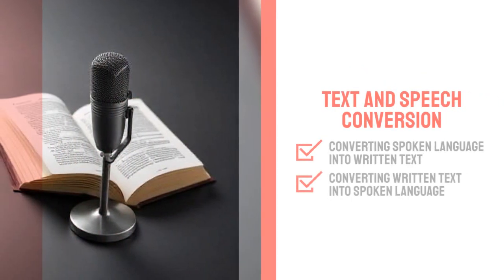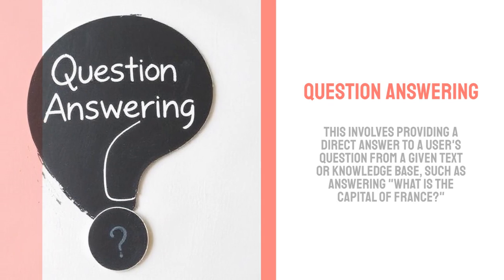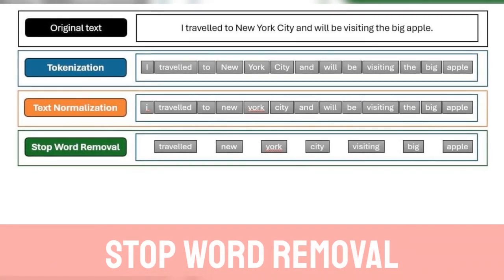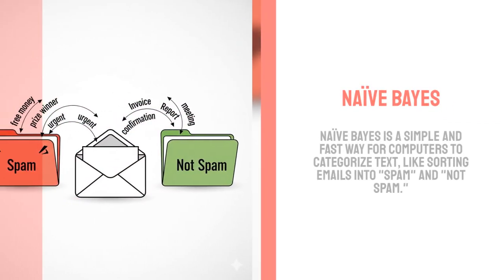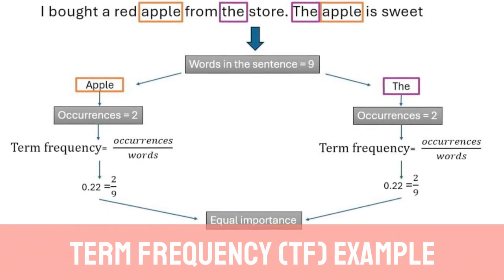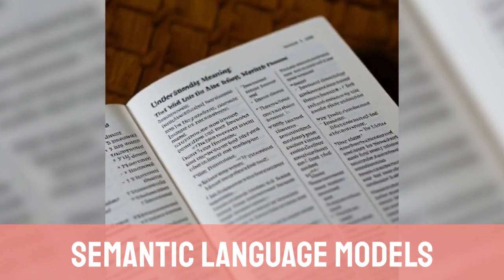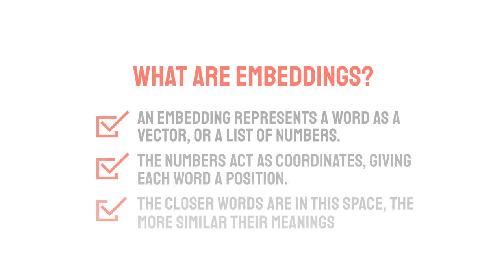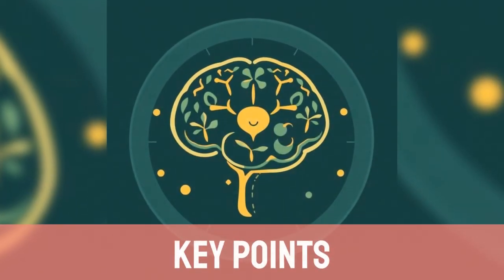Natural Language Processing | AI-900 Module 8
Welcome to the essential guide to Natural Language Processing (NLP), a core module for the Microsoft Azure AI Fundamentals (AI-900) exam!

In this deep-dive, we break down how AI gives computers the power to understand, process, and generate human language, just like we do. You'll master the foundational techniques that power everything from your phone's virtual assistant to automated spam filters.

- *NLP Introduction & Real-World Use Cases* Defining NLP and exploring its applications in Azure AI Services, including *Speech-to-Text, Language Translation, Text Classification, Information Extraction, Question Answering, * and  *Text Summarization.*

- *Tokenization and Text Preparation* The fundamental initial steps in processing text, including *Tokenization, Text Normalization, Stop Word Removal, Stemming *, and the concept of *N-grams (Bigrams).*

- *Statistical Techniques* The mathematical methods used to categorize and prioritize words, specifically *Naïve Bayes* (for classification like spam filtering) and *TF-IDF* (Term Frequency-Inverse Document Frequency) (for determining word importance).

- *Semantic Language and Embeddings* Advanced models that move beyond word counting to understand meaning and context, focusing on the concept of representing words as *numerical vectors (Embeddings).*

- *Machine Learning for Text Classification:* The end-to-end process of training models using labeled data to predict outcomes like sentiment.

▶️ CHAPTERS:
00:00 Introduction and Welcome
00:18 Natural Language Processing Functionality
02:00 Tokenisation
03:03 Statistical techniques for Natural Language Processing
03:30 Naive Bayes
04:02 TF-IDF
05:28 Semantic language models
05:50 Embeddings
06:30 Statistical techniques and semantic language models

📌 USEFUL LINKS & EXAM RESOURCES